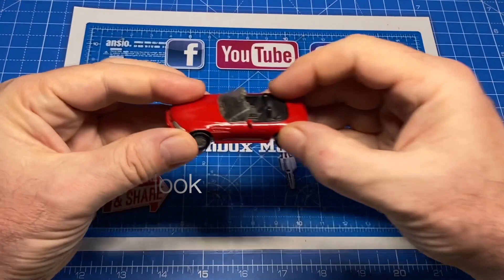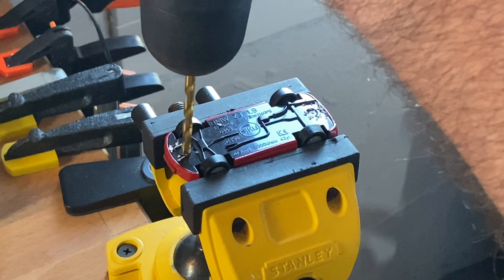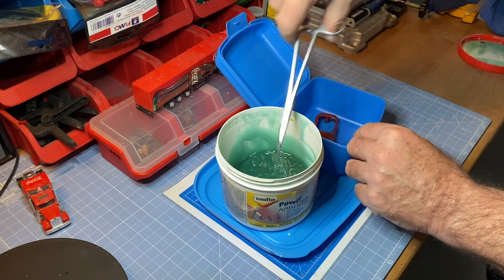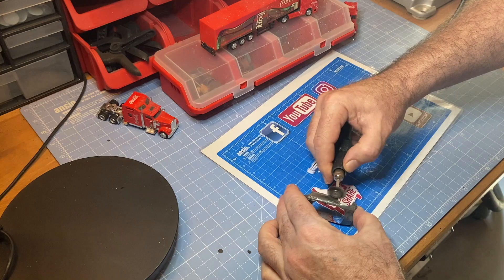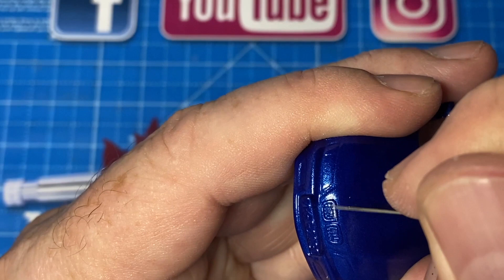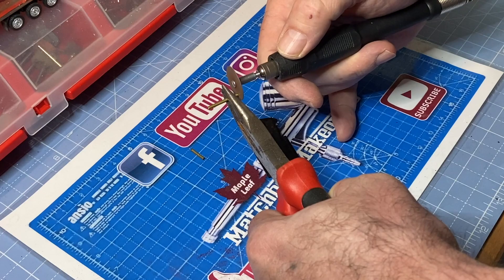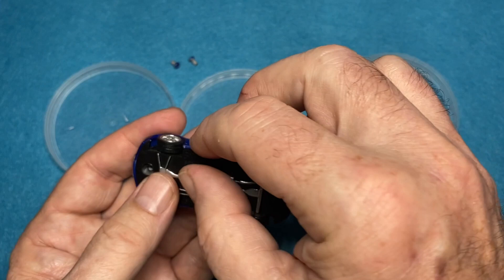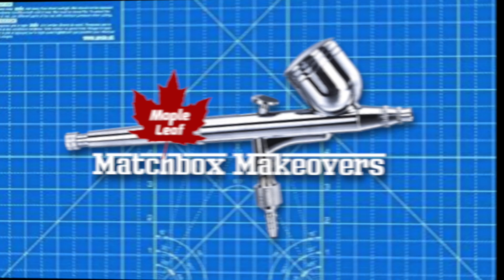Siku BMW Z3 1.9 (098)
On the bench today is a Siku BMW Z3 1.9 cabriolet. I’m going to try to make it look as close as possible to my former ride, which was a 1998 model in metallic blue. That was a fun car to drive.

The BMW Z3 is a range of two-seater sports cars which was produced from 1995 to 2002. The body styles of the range were: 2-door Roadster (E36/7) and a 2-door Coupé (E36/8). The Z3 was based on the E36/3 series platform, while using the rear semi-trailing arm suspension design of the older E30/3 series. It is the first mass-produced Z series car.
Z3M models were powered by the S50, S52, or S54 straight-six engine depending on country and model year. The Z3M models came with a 5-speed manual transmission. Production ended on June 28, 2002, with the Z3 line replaced by the E85 Z4.

Development on the Roadster began in 1991 and was run by a group of BMW engineers outside of work in their own time. The Z3 Coupé shares the same platform and parts with the Roadster, but features a chassis-stiffening hatch area and is 2.7 times stiffer in comparison. The Z3 Coupé was unveiled at the 1997 Frankfurt Motor Show. The Z3 was the first BMW model to be solely manufactured outside of Germany, being manufactured in Greer, South Carolina.

Roadster models entered production in September 1995, powered by 4-cylinder engines on launch. 6-cylinder engines were later introduced in 1996. A removable hardtop roof was available as an optional accessory.
Coupé models entered production in September 1998.

Did you know that this was a Bond car? To tie in with the appearance in the GoldenEye film, BMW released a "James Bond Edition" Z3 for sale through the Neiman Marcus Christmas catalogue. The James Bond Edition was sold in 1996 for US$35,000 (equivalent to $58,000 today). BMW and Neiman Marcus had originally set a 20-unit sales goal, but this was later increased to 100 units after receiving a high level of interest from customers.

The James Bond Edition was based on the Z3 1.9i and included a 007 dash plaque, 007 Bond floor mats, unique wheels, and chrome exterior trim. The colour scheme was an "Atlantic blue" exterior with beige leather interior, matching the Z3 which appeared in GoldenEye. John Cleese played Q. You might also be interested to know that Bond actor Pierce Brosnan didn’t know how to drive a stick shift car. Really? James Bond? It’s sadly true.

In 1999, the BMW M division produced a single prototype Z3 powered by the 5.4 L M73 V12 engine, in order to test the space efficiency of the engine bay. It is based on the Z3 roadster, has 17 inch wheels with 225/45 tires up front and 245/40 at the rear, and is painted in a shade of orange. The V12 was rated at 322 hp at 5,000 rpm and power is sent through a 6-speed manual transmission. The concept car was only shown once, which was in 1999, to the motoring magazine Autozeitung. Their tests revealed a 0–100 km/h (0–62 mph) time of 5.5 seconds, and a top speed of 263 km/h (163 mph). It never went into mass production.

Enjoy this BMW Z3 1.9 makeover. It’s free! Your respectful comments are always welcome. Be sure to tell me where you’re watching from. I’m interested to know!

Andrew Price
Basel, Switzerland

Want to donate some old, beat-up diecast cars by post for future makeovers? I’m open to models of all brands and makes (Hot Wheels, Matchbox, Corgi, Siku, Majorette et al). Surprise me! I use an international shipping address in Germany:

Andrew Price
c/o LAS Burg 24708
Colmarerstrasse 10
Weil am Rhein 79576
Germany

FYI: I don't collect, display or sell the cars, and they’re certainly not competition entries. All of the Maple Leaf Matchbox Makeovers finished projects that are kid-friendly are put in custom blister packs and go to my local Goodwill store where they are given to children for free. If there are parts that can be swallowed, those cars are given as gifts to adult collectors that are fellow enthusiasts.